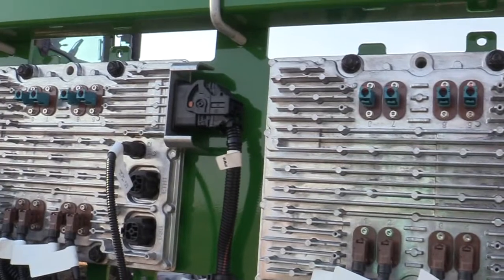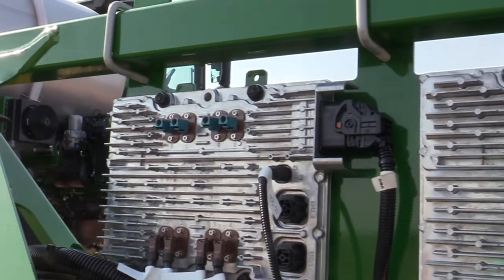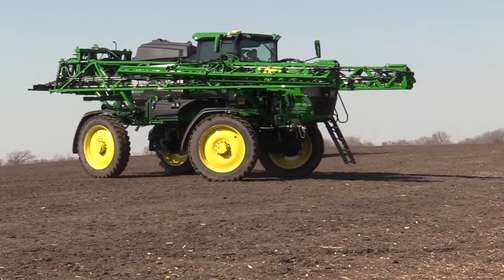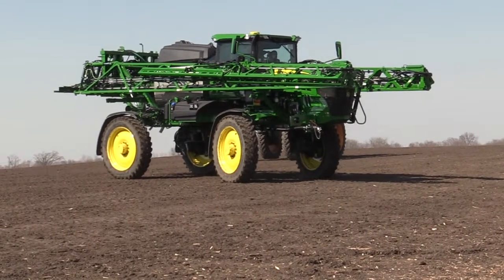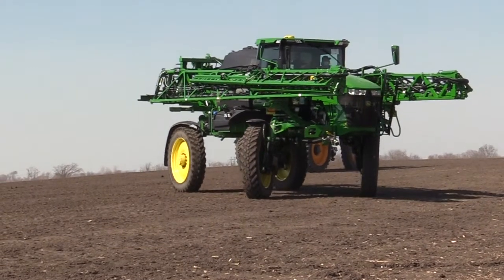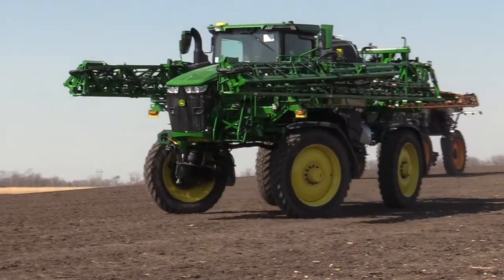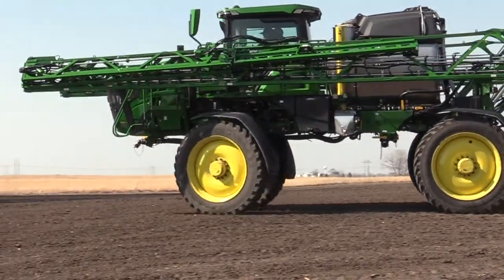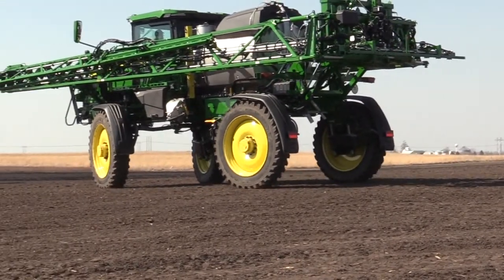JD Sprayer with See and Spray Joel Basinger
Joel Basinger is the Application Marketing Manager for John Deere.  He talks about See and Spray along with new technology updates